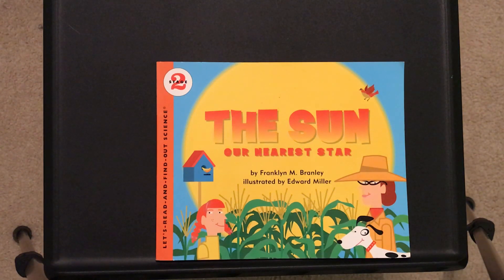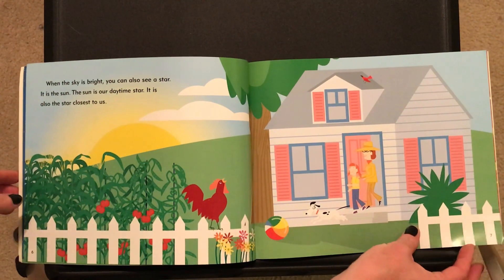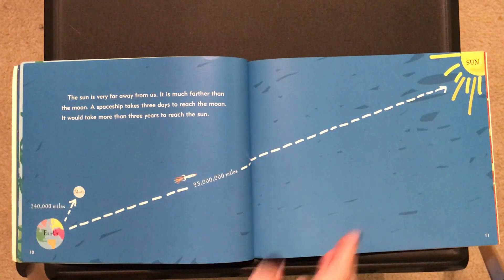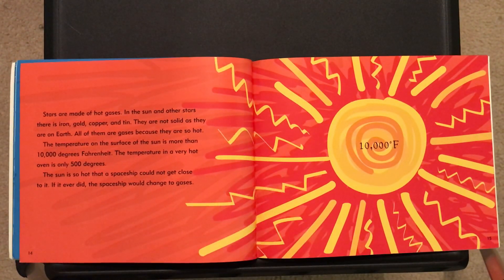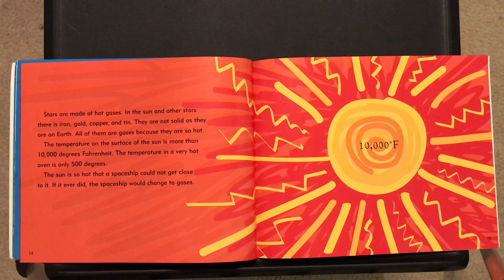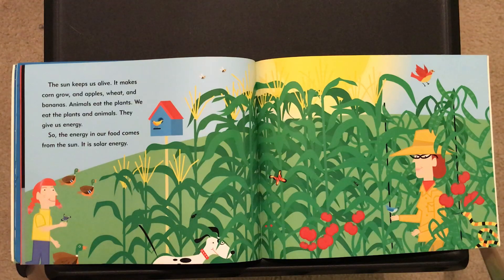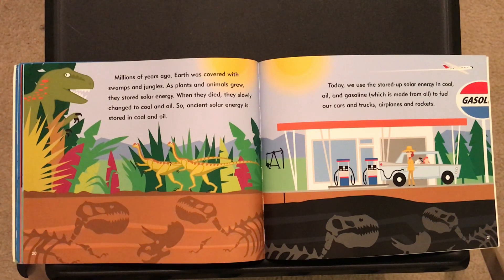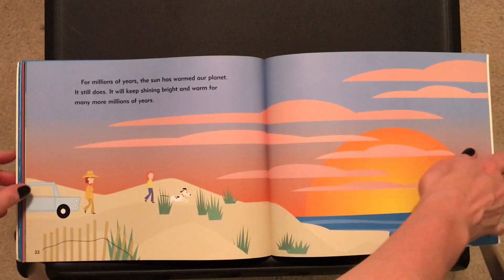"The Sun: Our Nearest Star" read aloud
This book is great for 2nd-4th grades as a review about our sun and how it affects us.